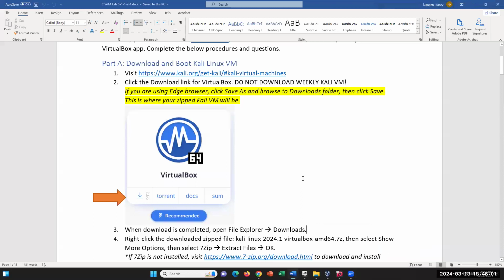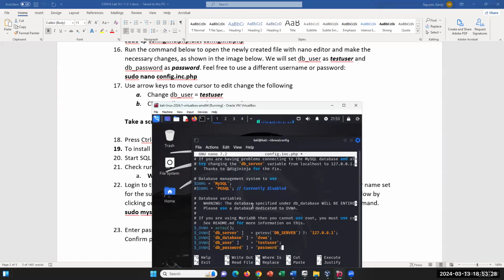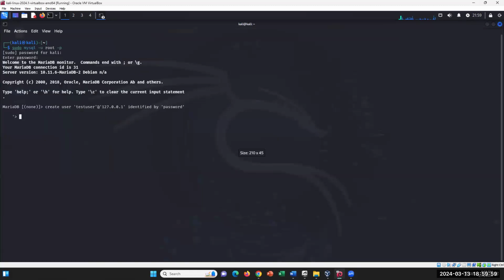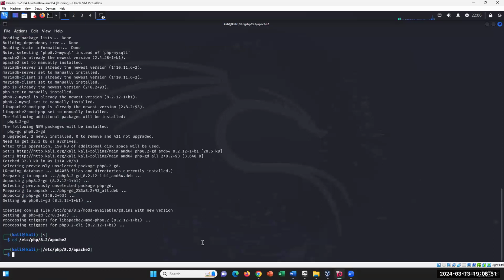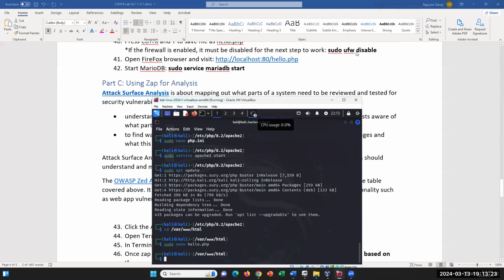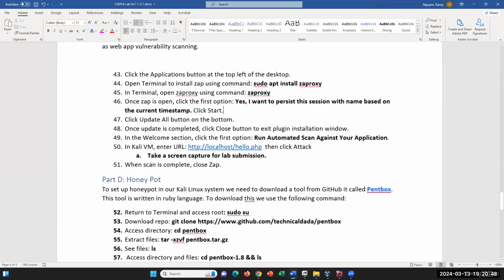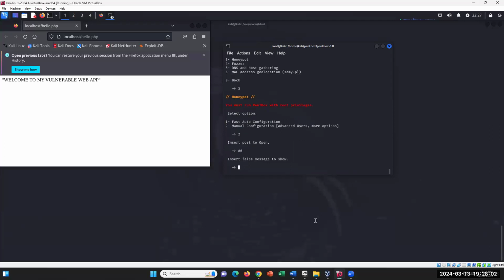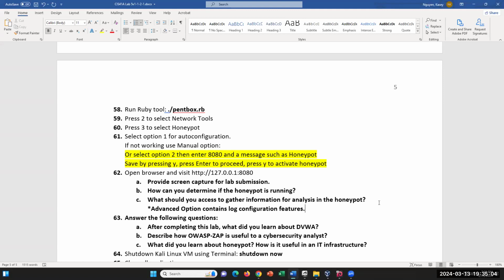CIS41A Lab 5: Web App Configuration and Analysis wit OWASP ZAP, Setting up Honeypot with Pentbox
Practical exercise in Kali Linux to set up vulnerable web app using Apache2, MariaDB and PHP 8.2. Use OWASP Zap to analyze vulnerable web app and set up honeypot using Pentbox.